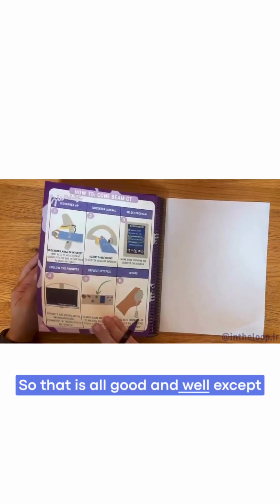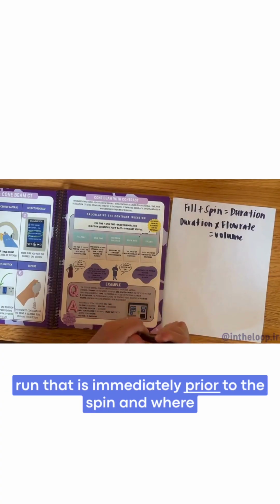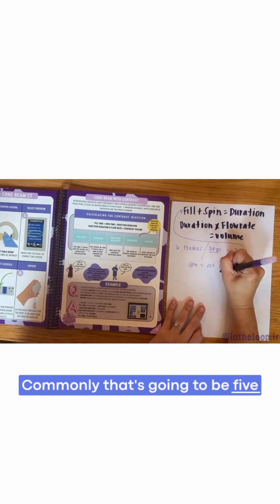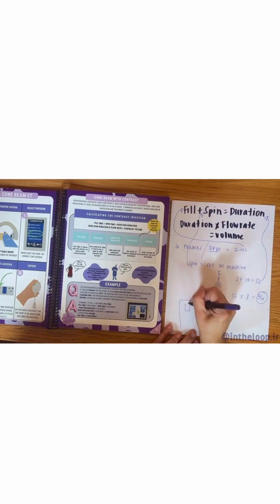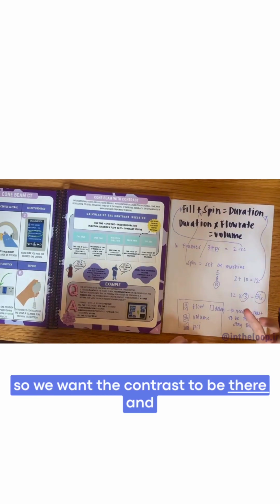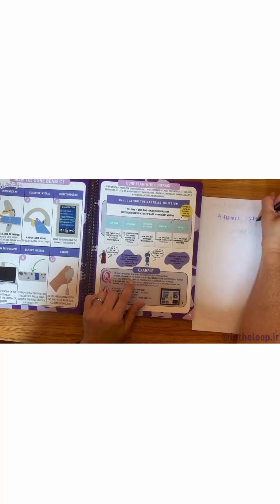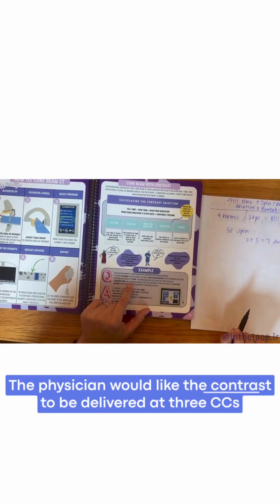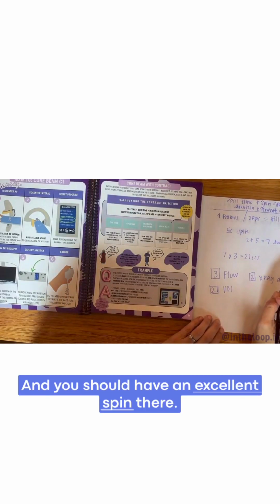Cone Beam CT In IR Suite: Contrast Injection Formula | IR Tech Tutorial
Cone Beam CT Contrast Injection Formula | IR Tech Tutorial

Setting up a Cone Beam CT injection doesn’t have to be intimidating.

In this video, I break down the simple formula I use in the IR suite to calculate your contrast injection settings and explain what each part of the equation means.

🧠 Cone Beam CT Formula

Fill Time + Spin Time = Injection Duration

Injection Duration × Flow Rate = Total Contrast Volume

We’ll cover:

* How to determine fill time and spin time
* How to calculate injection duration
* How to calculate the correct contrast volume
* Tips for setting up a successful Cone Beam CT injection
* Common mistakes that can affect image quality

Whether you’re new to IR, cross-training into the specialty, or preparing for your VI Registry, this is a practical formula you’ll use over and over again.

📚 IR Resources

📝 IR Mock Exam + Digital Resources (Etsy)